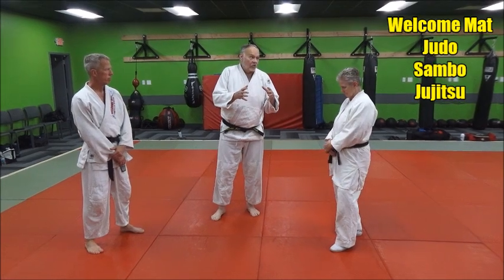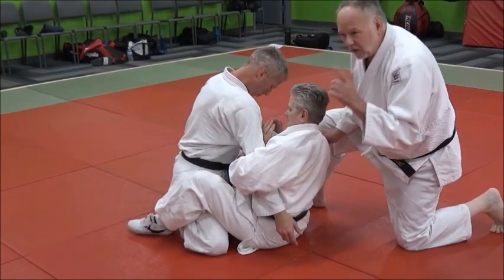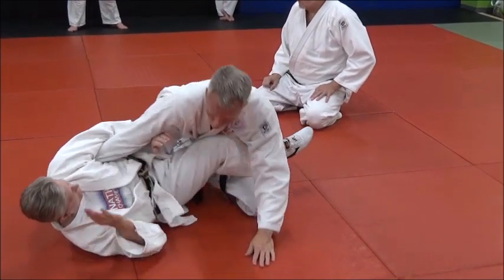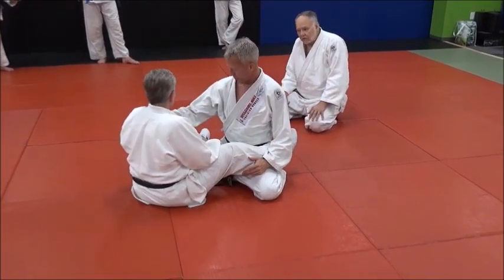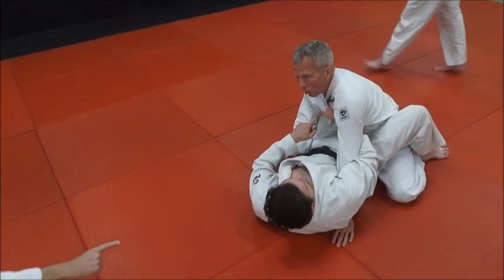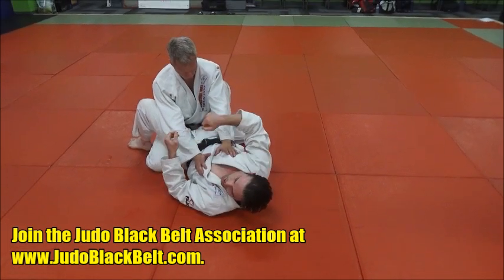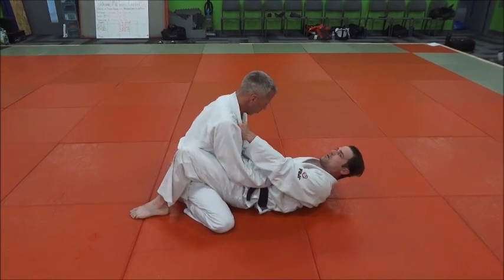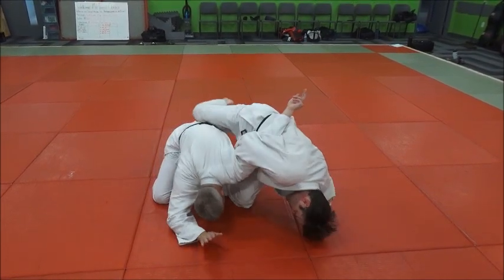KANNUKI GATAME (UDE GATAME) Latch or Crossbar Armlock (Also Called Straight Armlock)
This video shows two applications of an old armlock that continues to be effective in all types of sport grappling and self-defense.